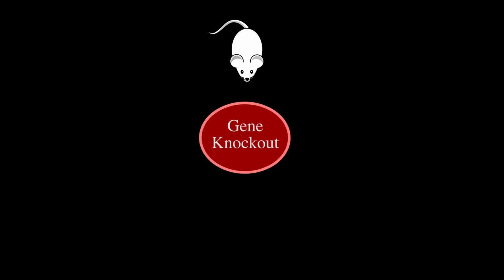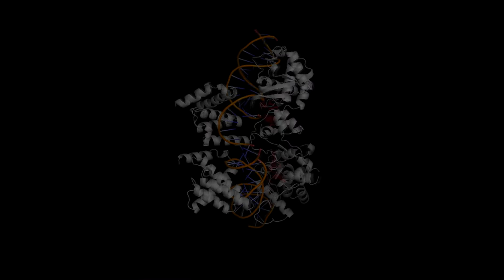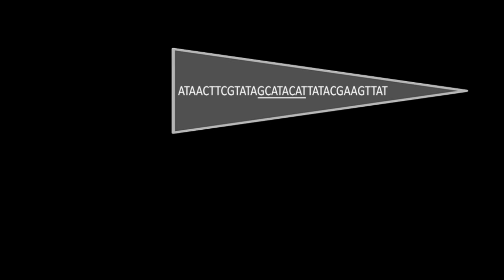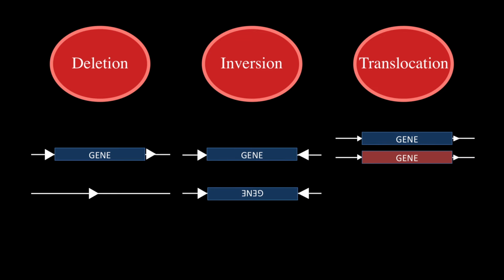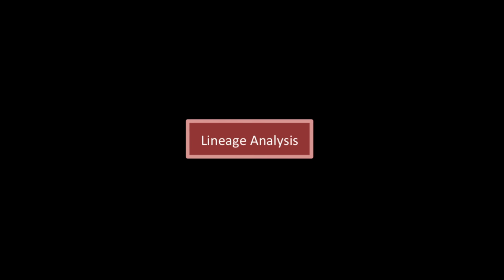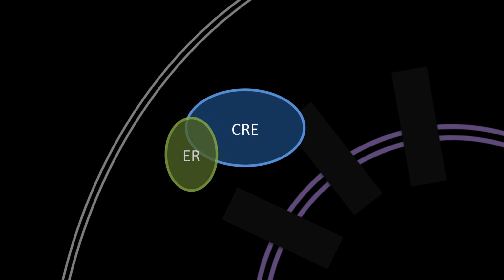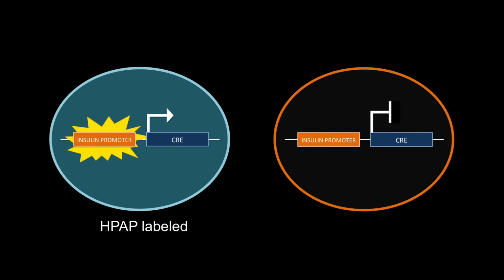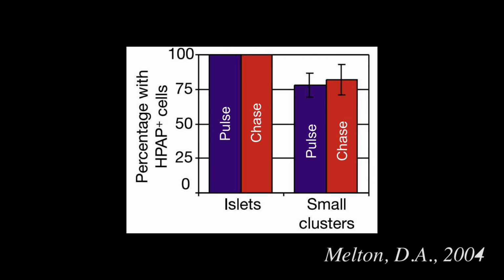Cre-LoxP Recombination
This video discusses the mechanisms behind the Cre-LoxP Recombination, which has been used in many research studies to manipulate genes. Specifically, we use the example of excising a lacZ stop site to label cells in order to perform Pulse Chase Experiments.